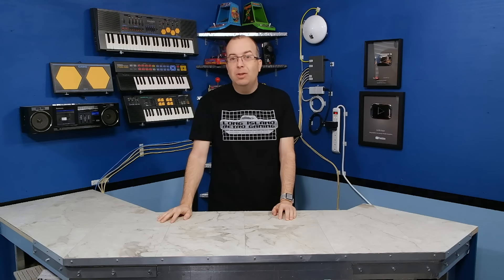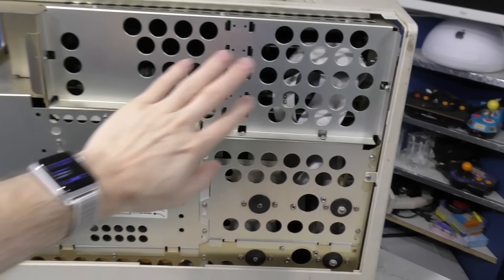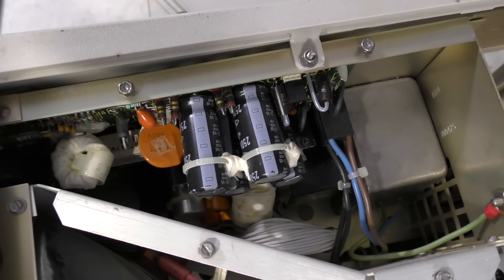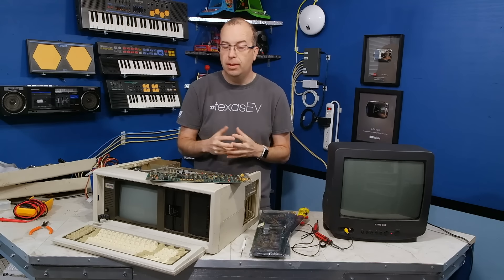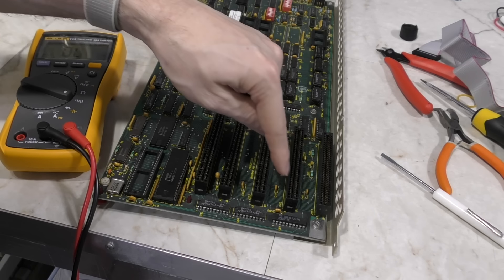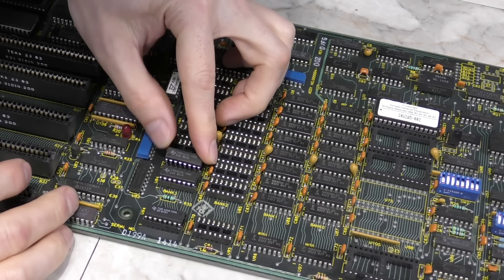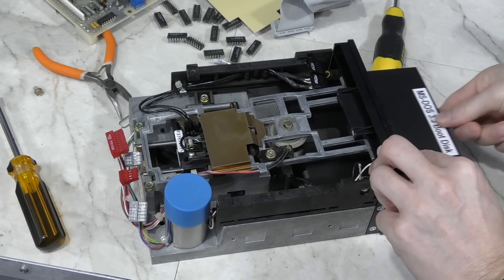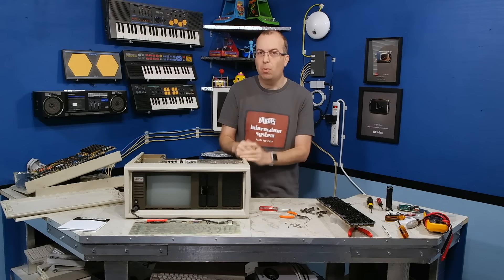Compaq Portable 1 Restoration - Part 1